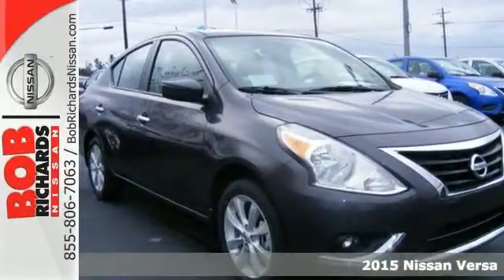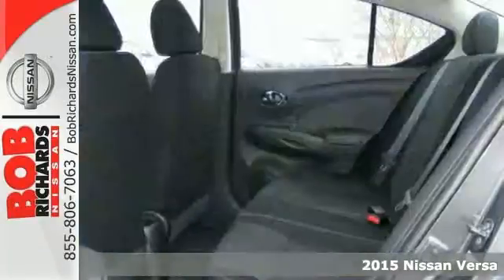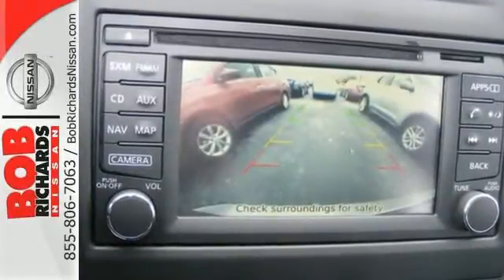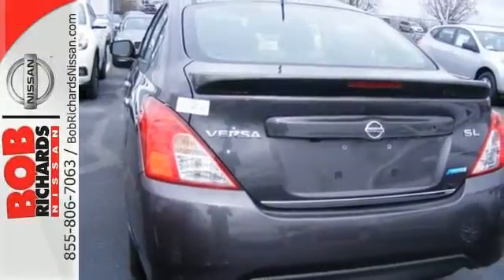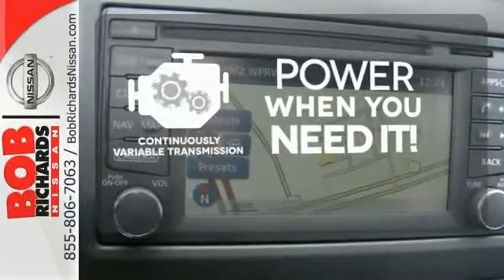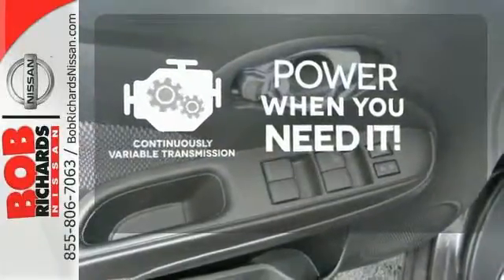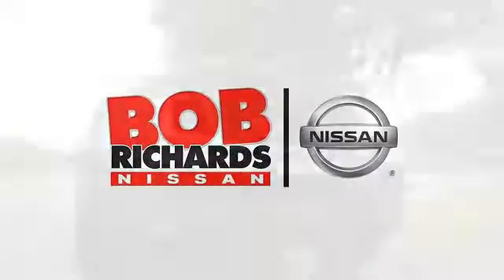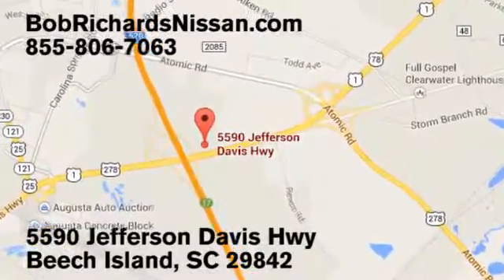2015 Nissan Versa Augusta Aiken, SC #859743 - SOLD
Year: 2015
Make: Nissan
Model: Versa
Trim: SL
Engine: 1.6L DOHC 16-Valve 4-Cyl Engine
Color: Amethyst Gray
Interior: G/CHARCOAL
Stock #: 859743
VIN: 3N1CN7AP8FL859743
Contact Bob Richards Nissan today for information on dozens of vehicles like this 2015 Nissan Versa SL. This Nissan includes: AMETHYST GRAY [B93] CHROME TRUNK ACCENT (PIO) [L93] CARPETED FLOOR [C03] 50 STATE EMISSIONS [B92] SPLASH GUARDS (PIO) CHARCOAL, UPGRADED CLOTH SEAT TRIM [U01] SL TECH PACKAGE *Note - For third party subscriptions or services, please contact the dealer for more information.* Stylish and fuel efficient. It's the perfect vehicle for keeping your fuel costs down and your driving enjoying up. Look no further, you have found exactly what you've been looking for. You've found the one you've been looking for. Your dream car.

Address:
5590 Jefferson Davis Hwy